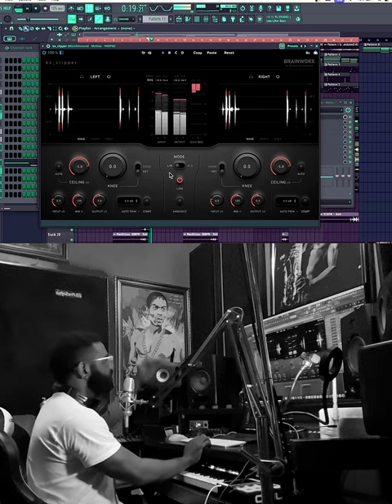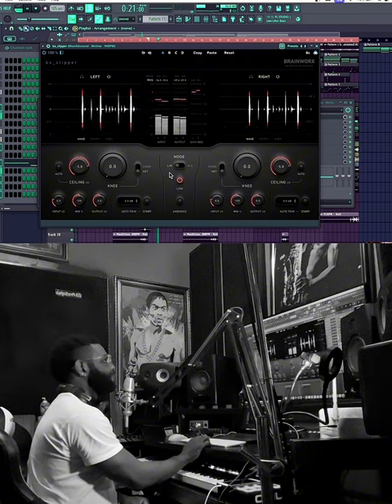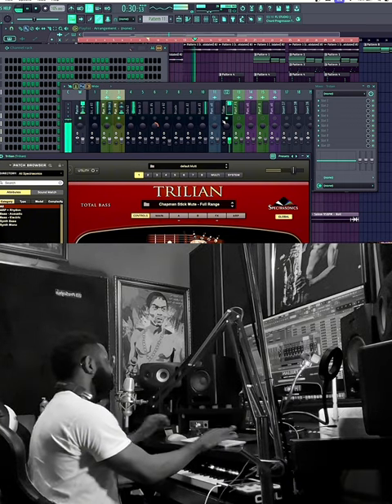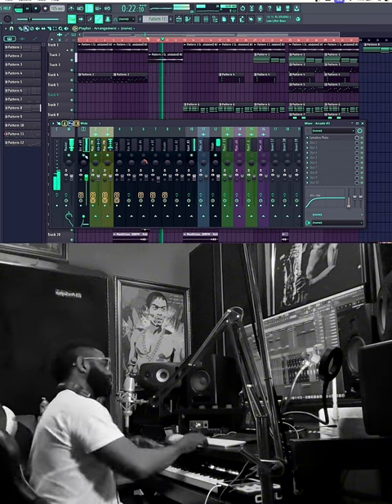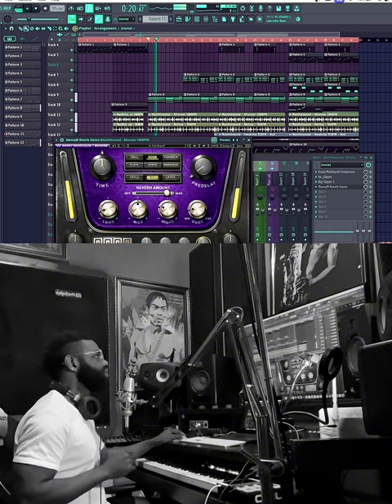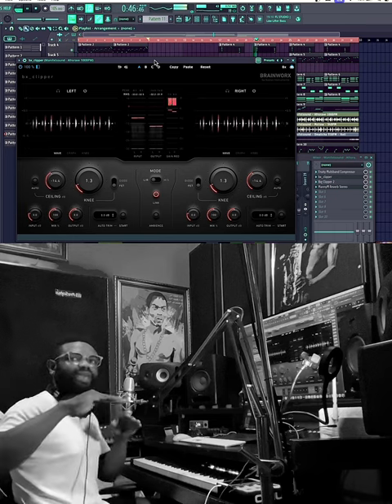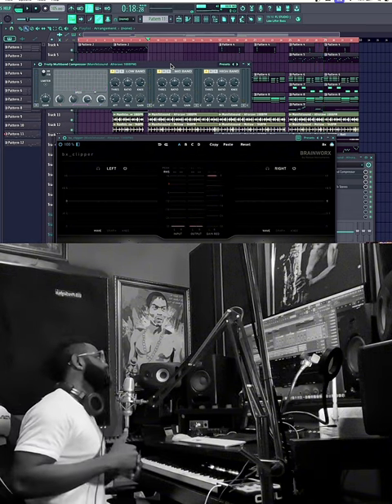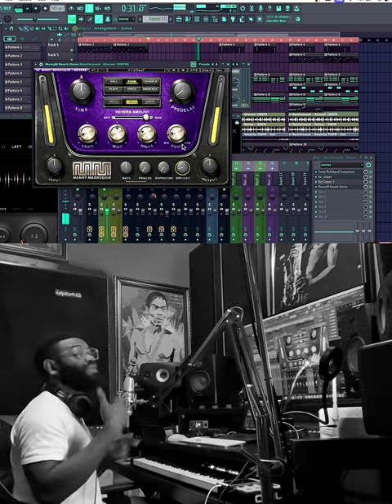How to mix to achieve fat drums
Welcome to our in-depth guide on drum mixing! In this video, we explore essential techniques to achieve a professional sound in your drum tracks. Whether you're a beginner or an experienced producer, these tips will elevate your mixing skills.

We cover various aspects of drum mixing, including:

1. **Layering Drums:** Learn how to layer different drum sounds for depth and punch.
2. **EQ Techniques:** Discover how to shape the frequency response of your drums to make them sit well in the mix.
3. **Compression:** Understand how to apply compression effectively to control dynamics and add punch.
4. **Reverb and Delay:** Explore the use of reverb and delay to create space and depth in your drum mixes.
5. **Panning:** Learn the importance of panning to create a balanced stereo image.
6. **Drum Bus Processing:** Discover how to use a drum bus for cohesive mixing of all your drum elements.

We'll demonstrate these techniques using popular DAWs and plugins, ensuring you can follow along no matter what tools you use. By the end of this video, you'll have a solid foundation in drum mixing, ready to implement these techniques in your projects.

**Gear Used:**
- DAW: [fl studio]
- Plugins: [manny verb , bx clipper
Big clipper ]

Chapter
0:00 bx clipper on drums
0:09 manny verb
0:20 bass trillian